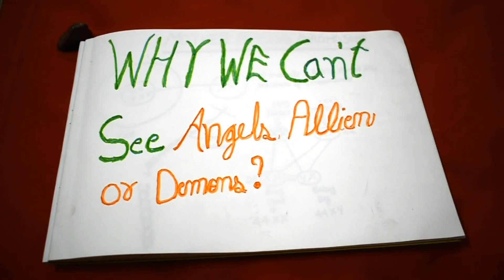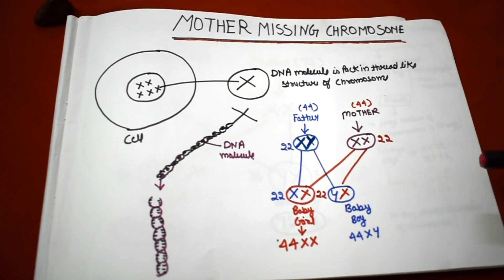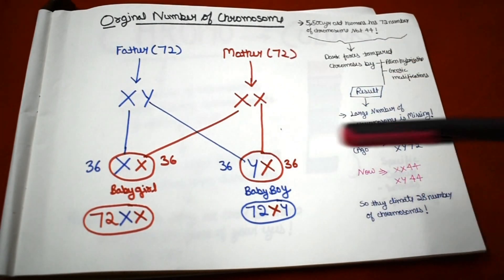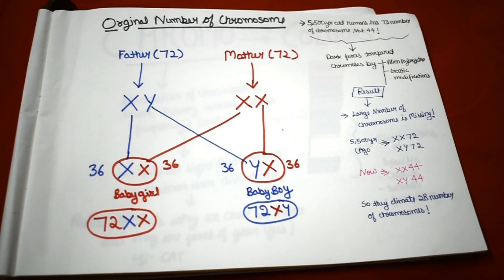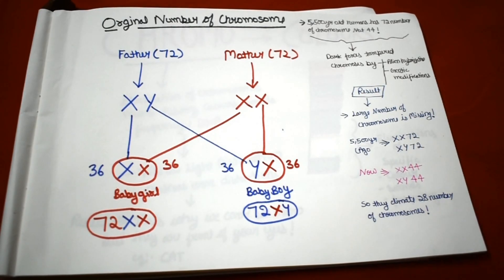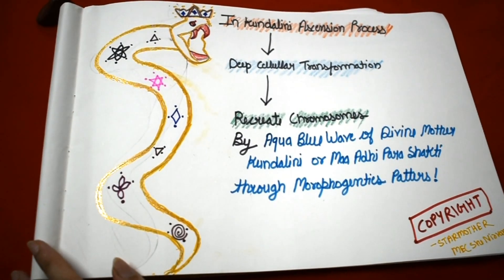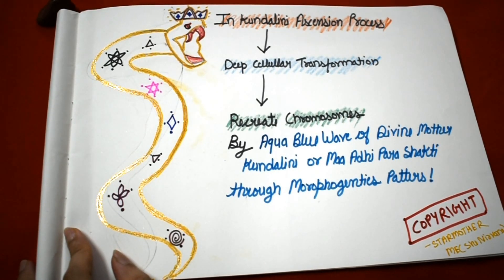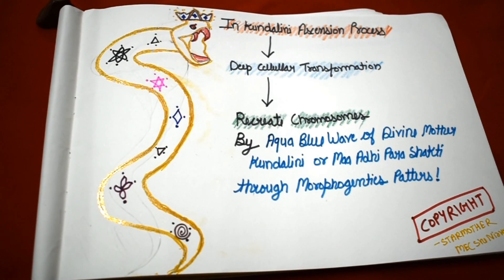WHY WE CANT SEE ANGELS ALIENS AND DEMONS ?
for those who are interested in readings price are given below

spiritual guidance / kundalini guidance $60 (20 minutes video reading )
dream interpretation $43 (10 minutes video reading )
tantra sadhana / diksha (20 minutes video about your one personal specific sadhana (ASK IN EMAIL)
Chakras reading $60 (20 minutes video)
sub conscious mind reading $60 (20 minutes video)
sex life reading $69 ( 20 minutes video)
yogini reading and sadhana ( meditation) $69 ( 35 minutes)
for urgent reading in 24 - 48 hours $75